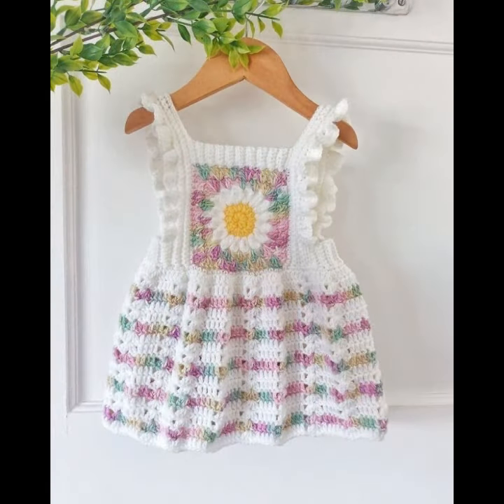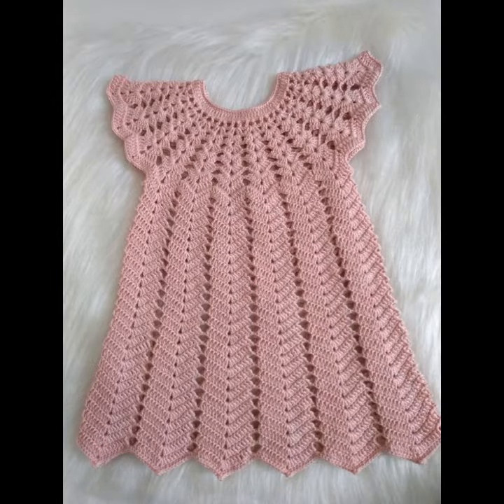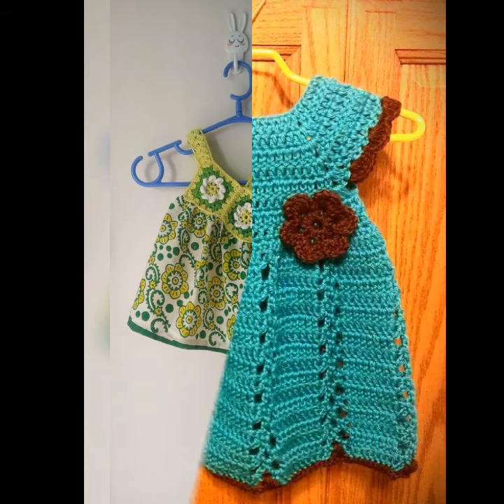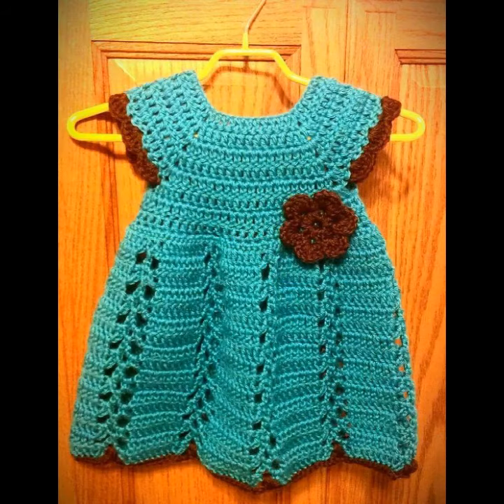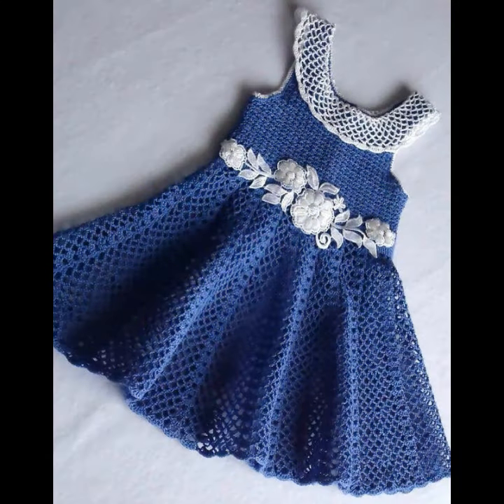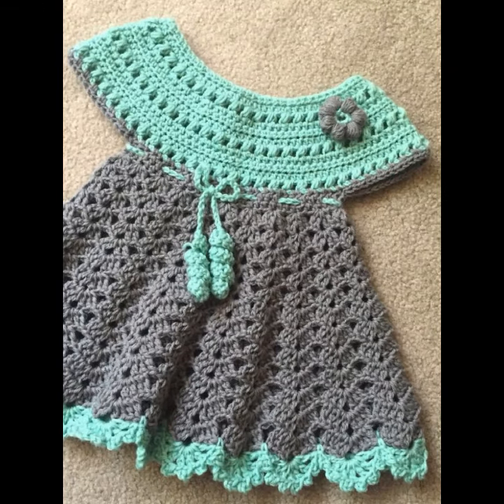Handmade Crochet Baby Dresses Adjustable Straps Dresses Handmade Baby Shower Gifts Toddler Crochet